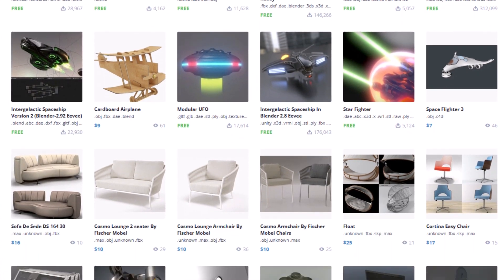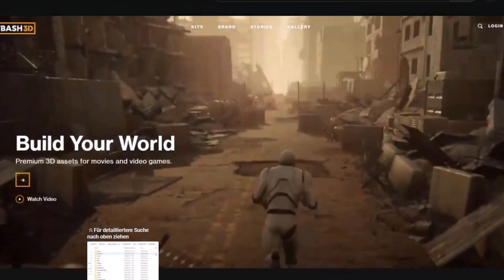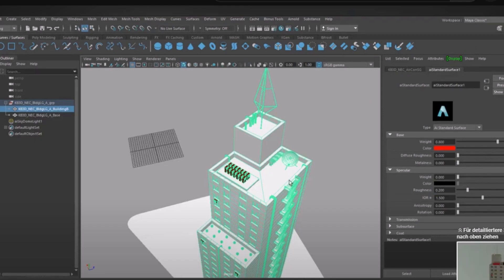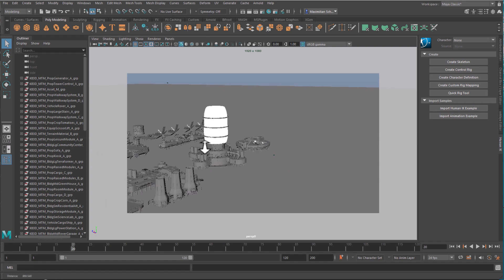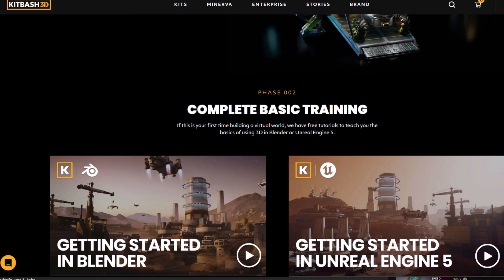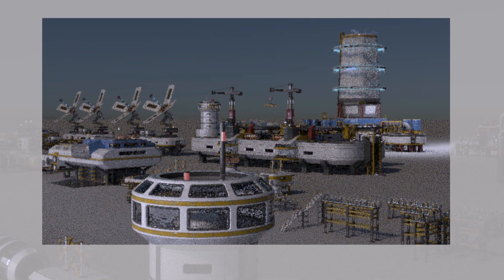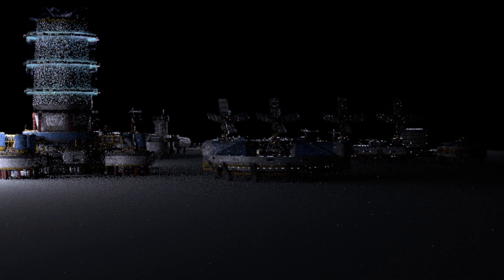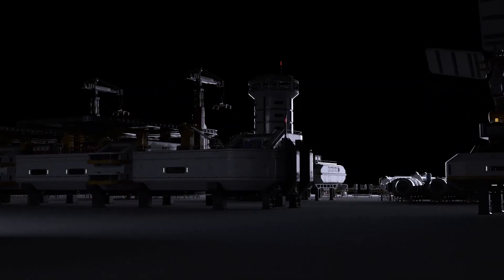Maya: A Free Cityscape And Arnold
Kitbash3D is a company specializing on realistic and futuristic city scenes. Most of them are extremely complex and several gigabytes in data. Until recently the "kits" were available for Maya, but not for the Arnold renderer.* This has changed now. In this brief video I demonstrate the free Minerva Kit in conjunction with Arnold.